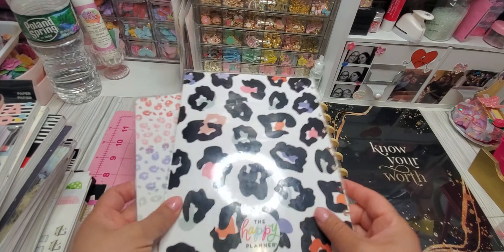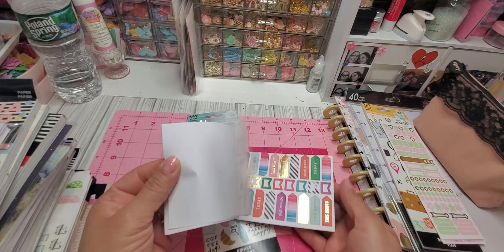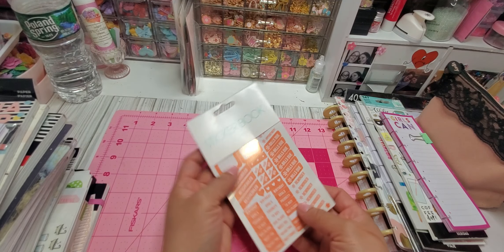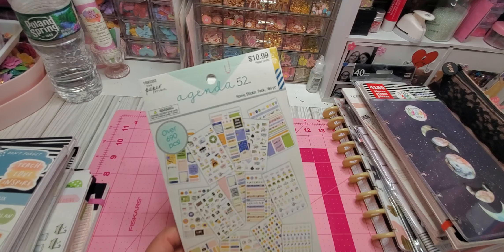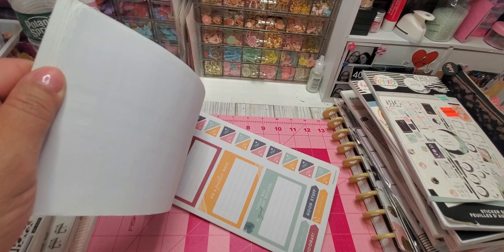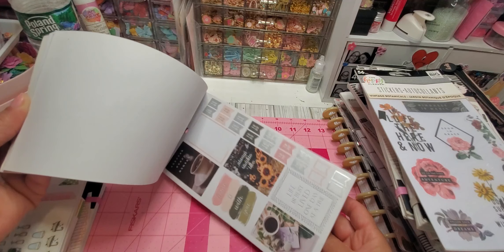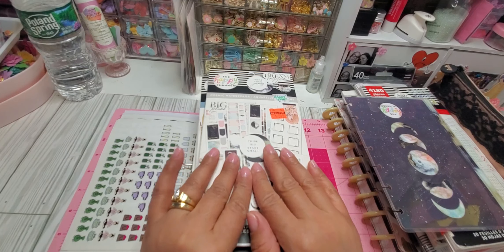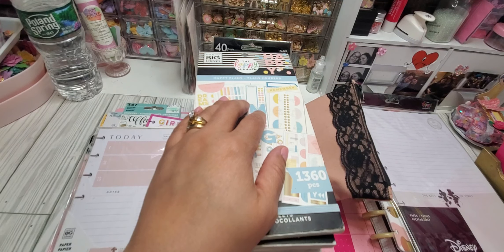"DESTASH" Happy Planner destash (SOLD)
the price for everything is $25 shipped. Will only sell in a bundle.